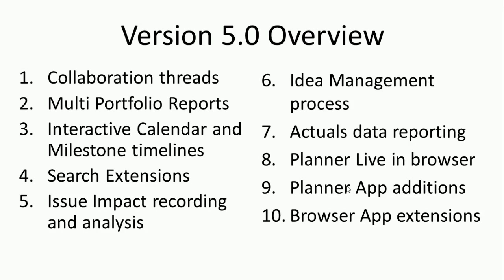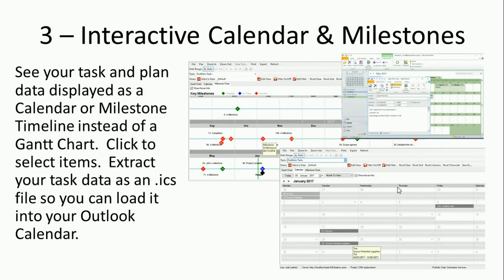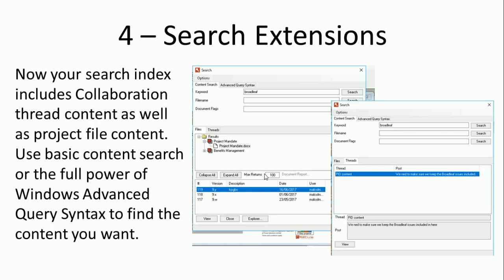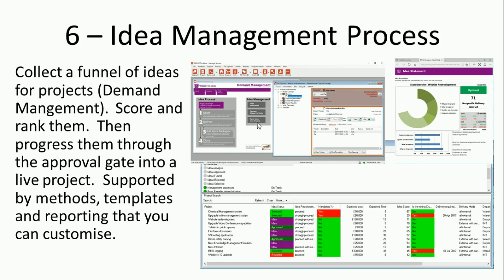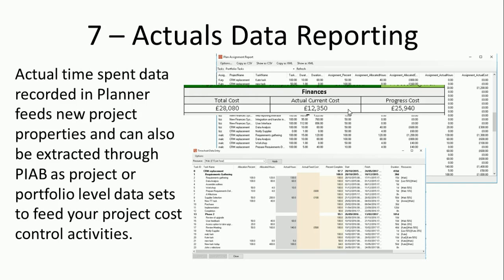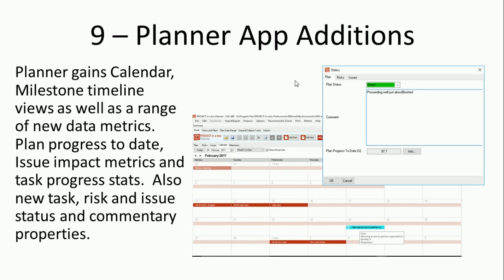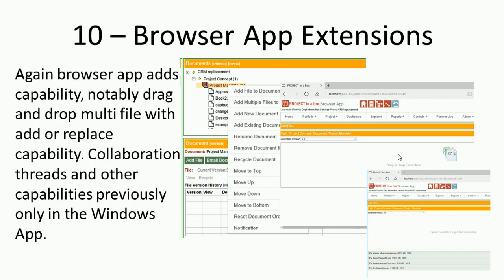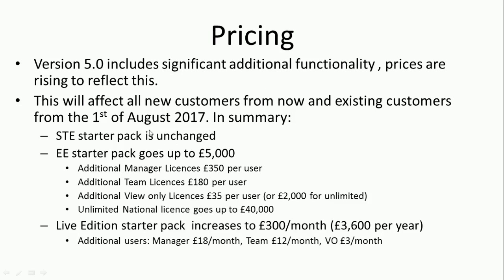PROJECT in a box version 5.0 PPM solution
Here is an intro to the new features in PROJECT in a box version 5.0, this relates to Small Team, Enterprise and Live Editions.

This platform is widely used to provide organisations with project, programme and portfolio management capabilities including reporting, process management, resourcing, cost control and accounting and can work from any device.

This session provides an overview of the new features and acts as an introduction to the detailed demonstrations to follow.